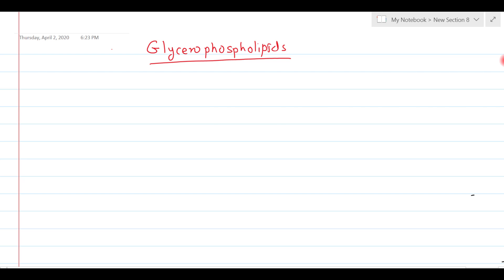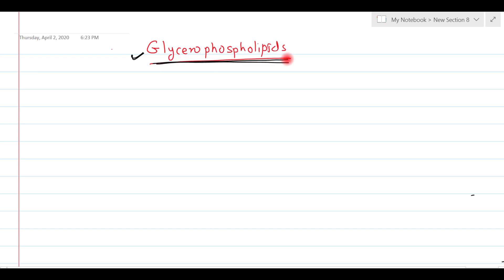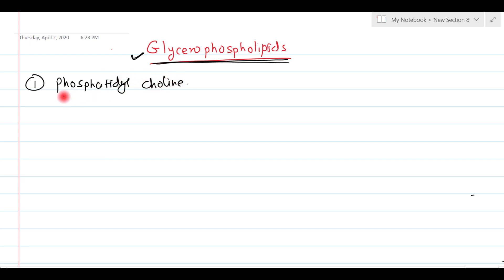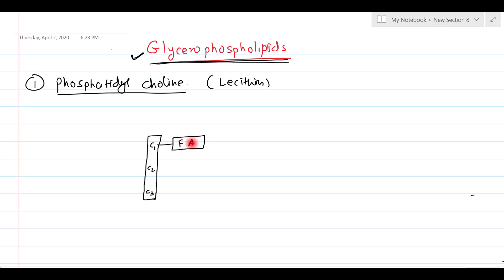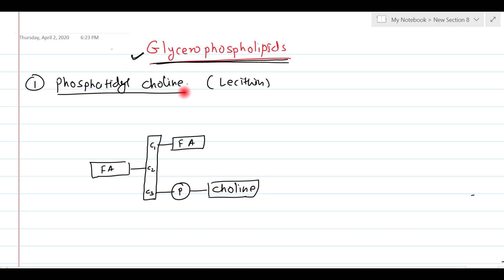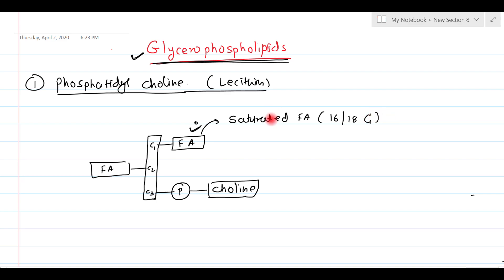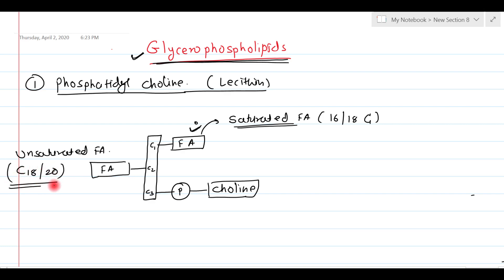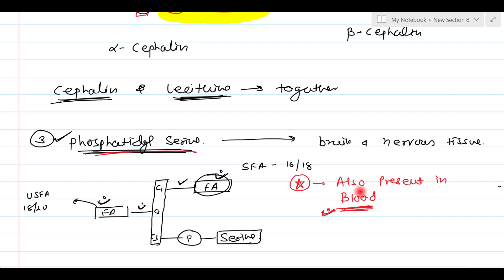19. Phosphatidylcholine (Lecithin), Phosphatidylethanolamine (Cephalin), Phosphatidylserine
Structure and Biochemical important aspects of Nitrogen containing polar groups and ester linked glycerophospholipids.